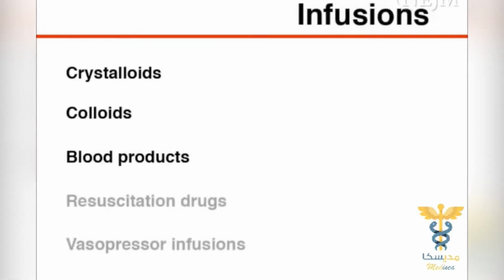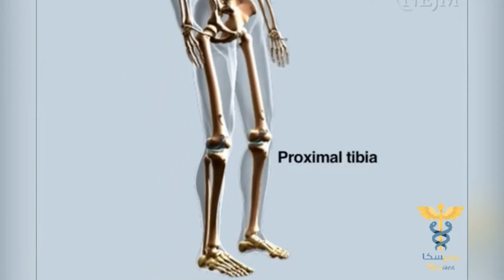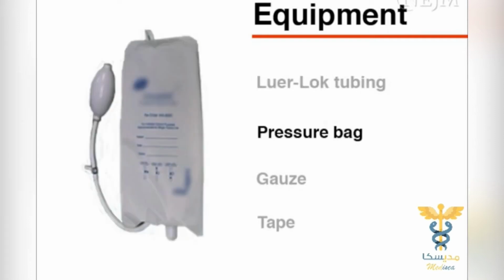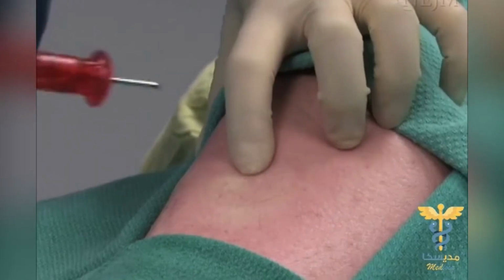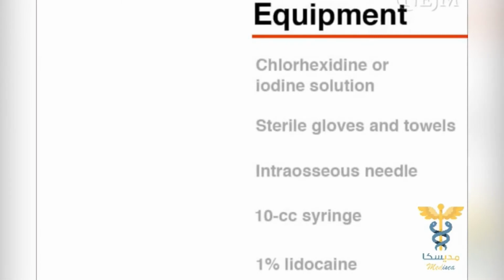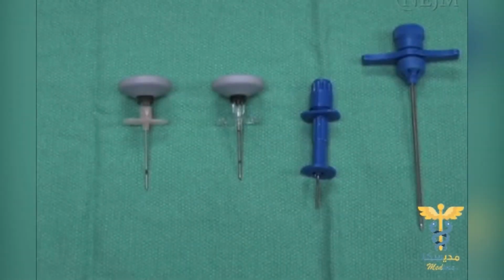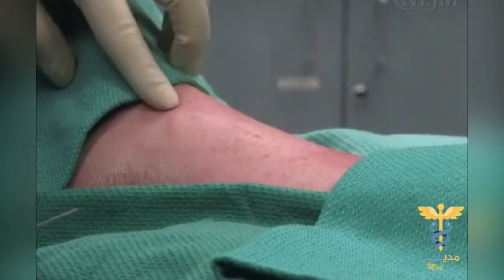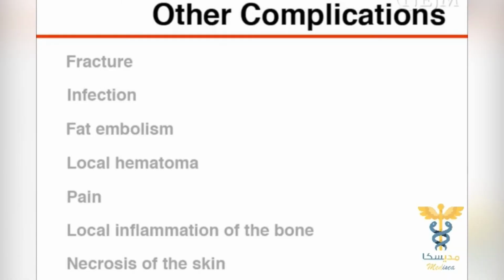NEJM TUTORIAL -Insertion of an Intraosseous Needle in Adults